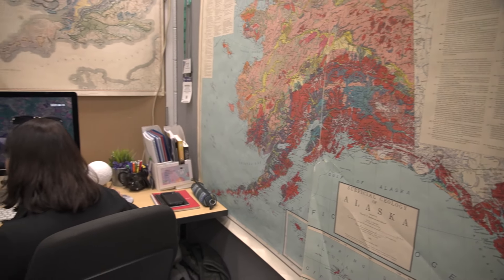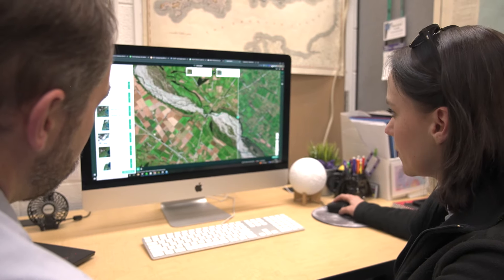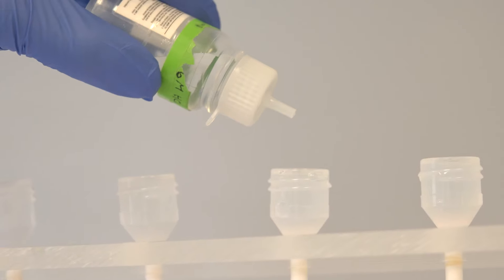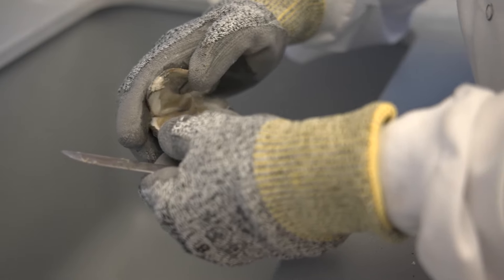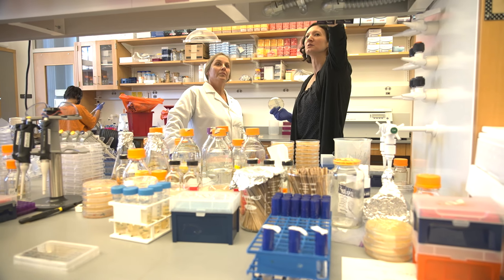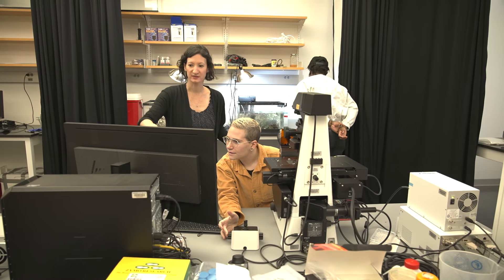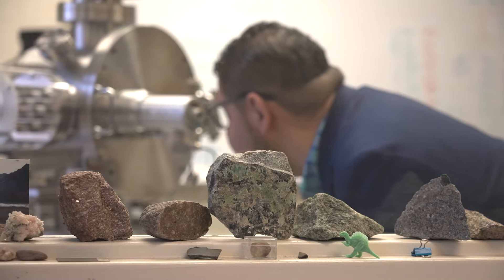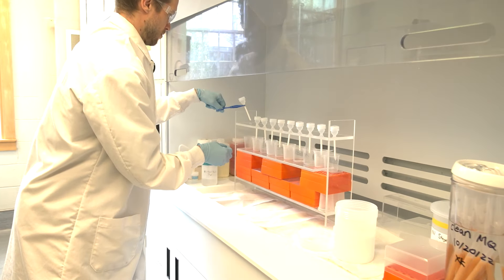Department of Earth, Marine and Environmental Sciences University of North Carolina at Chapel Hill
The complex processes impacting the lives of everyone on our planet are impossible to understand from the perspective of isolated fields. It takes combining the very best in Earth, Marine and Environmental Sciences to measure, model and apply the knowledge we gain about the way the world works.

At University of North Carolina at Chapel Hill, the Department of Earth, Marine and Environmental Sciences has brought together three leading departments to engender these kinds of essential and impactful collaborations. By bringing researchers together, the department is advancing understanding of the earth and ocean processes that govern our planet, shape diverse ecosystems, sustain life, and drive environmental change.

This new department is bringing new opportunities for discovery research and learning across the disciplines, with major projects ongoing in many areas.

The end of 2022 saw the launch of the NASA SWOT (Surface Water and Ocean Topography) mission to look at global hydrology. Researchers from the department have led the development of the sensor designed to map the flow of rivers around the globe, track sea level rise and observe the break of ice flows.

Coastal flooding, such as that seen during 2017’s Hurricane Harvey, sees land and sea interact in extremely complex ways. Researchers at UNC are working on understanding this compound hazard, allowing coastal cities to better manage and mitigate for such events.

Researchers are working to understand the die-off of oysters in coastal environments, a phenomenon that has been increasing in recent years due to changing weather patterns. Oyster dieoffs cause millions of dollars in economic losses each year. Both farmed and wild shellfish such as oysters are vital parts of coastal ecosystems, so rapid molecular tools are being developed to track these devastating bacterial and parasitic infections.   Similar molecular tools can also be applied to track dangerous bacteria and viruses in coastal environments due to extreme storm events and King Tides. Exciting work is being conducted to pair the use of autonomous boats to capture samples in difficult conditions with molecular tools to track the fate of contaminants during these major storm events.

Researchers are also investigating the dynamics of water in the deep crust, to better understand processes in the subduction zone. Using scanning electron microscopes and other probes, it’s possible to determine these by looking at the ways water influences mineral transformation in rocks.

This work is just part of the many projects exploring the connections between the earth, ocean, and the environment. With so much exciting research, it’s also an inspiring place for graduate students – providing a dynamic and collaborative environment, and experiential learning across the many different research areas. With this new department just getting started, there’s plenty more to discover.